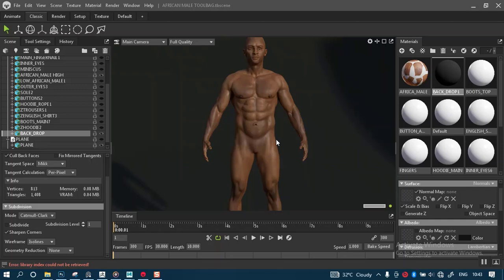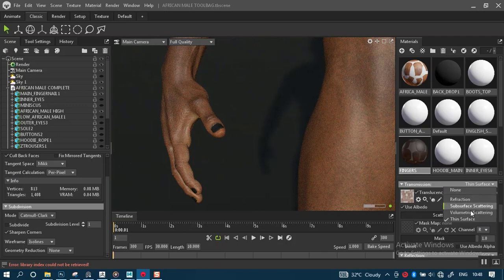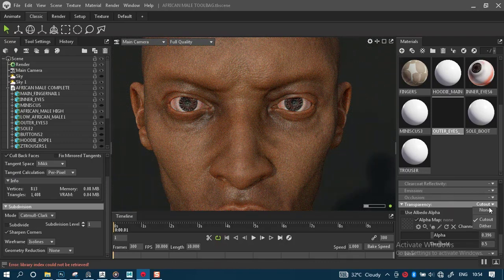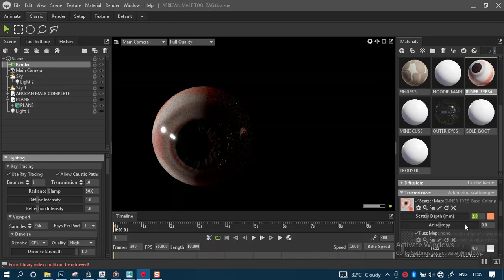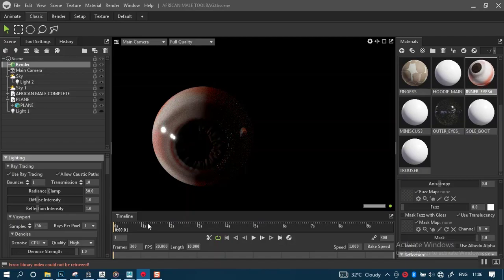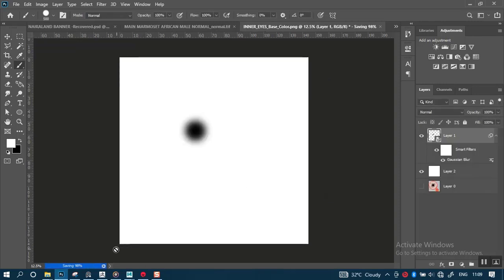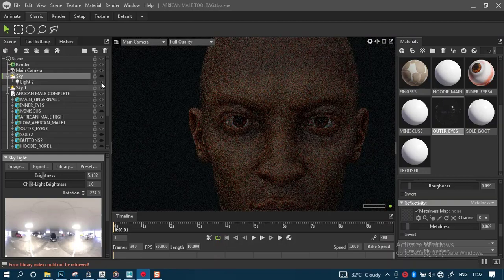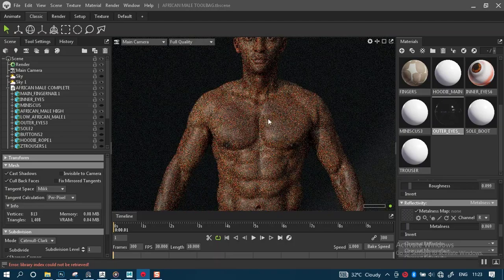70 EYE LOOK DEV FOR RENDERING IN MARMOSET IN SUBSTANCE PAINTER REALISTIC 3D AFRICAN MALE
Hi guys, Am finally able to complete this personal project as a tutorial... cheers